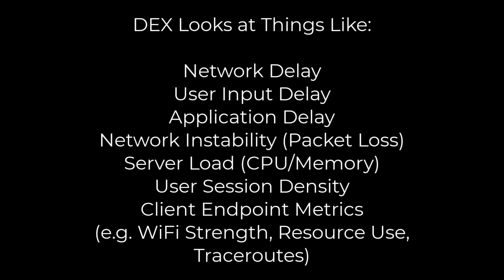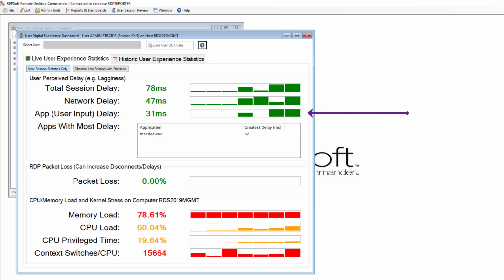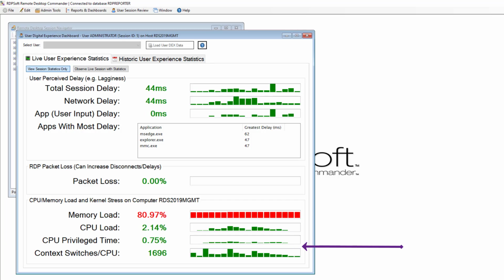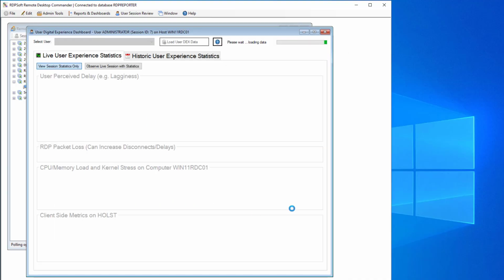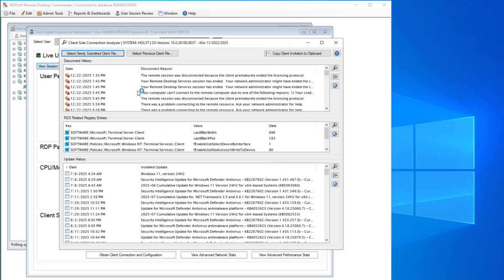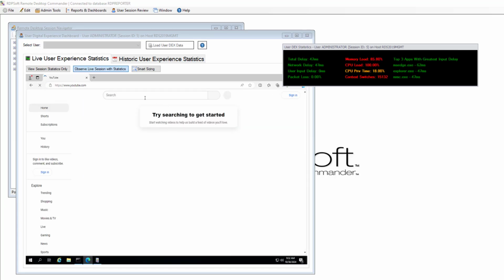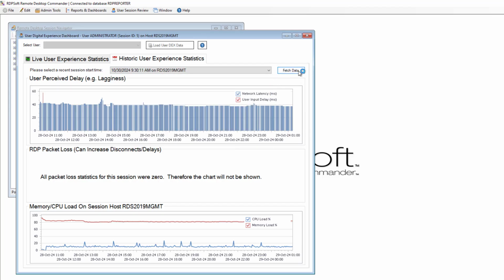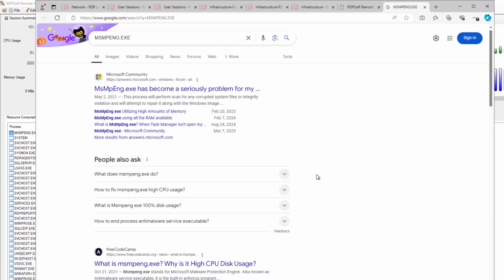Digital Employee Experience (DEX) Troubleshooting for RDS & AVD with Remote Desktop Commander v8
What is DEX monitoring?  DEX is simply a way of looking holistically at the key metrics which impact user experience for Remote Desktop Services and Azure Virtual Desktop users.  DEX measures things like network delay, user input and application delay, packet loss, session host load, session host thrashing, among other details.

We've expanded the capabilities of our DEX dashboard in our new Version 8 release of Remote Desktop Commander to now include client-side endpoint metrics.  Remote Desktop Commander v8 can now troubleshoot client-side performance issues for RDS and AVD users who utilize the MSTSC or Windows App client on their Windows 10 and Windows 11 PCs.  New features include differential traceroute profiling, client-side CPU, memory, and disk/network IO consumption, and much more.

Want to get started?  Start a monthly subscription to our Complete Monitoring and Management Bundle for RDS and AVD, and start solving user experience issues fast!